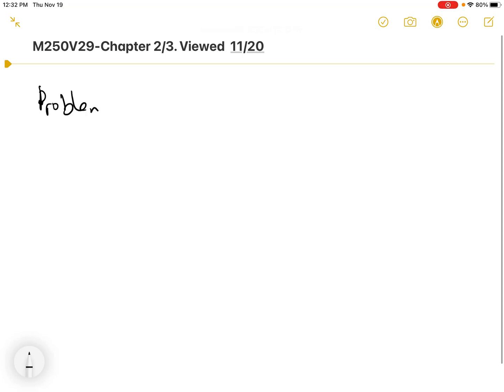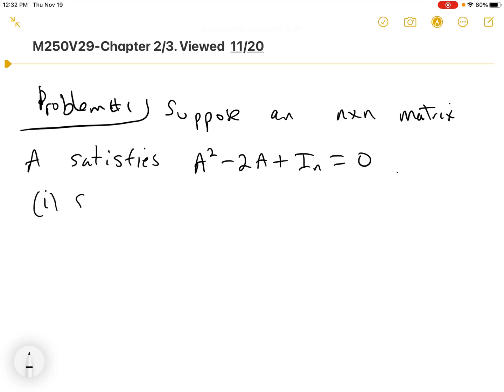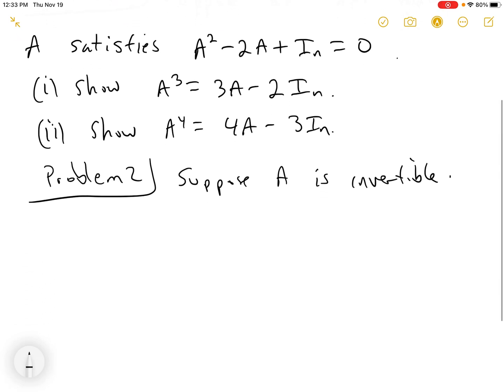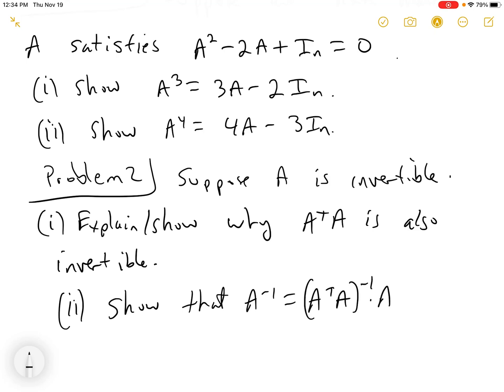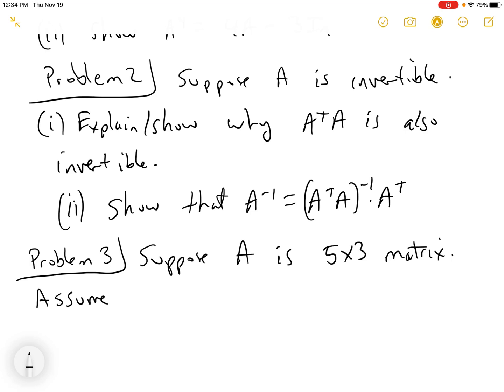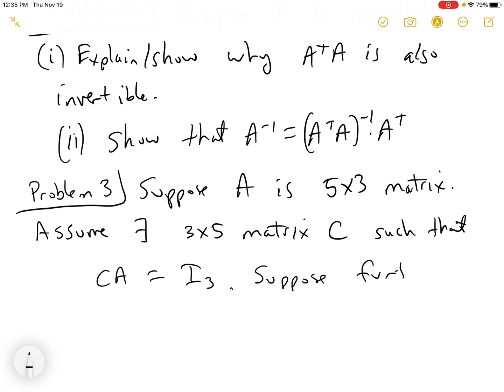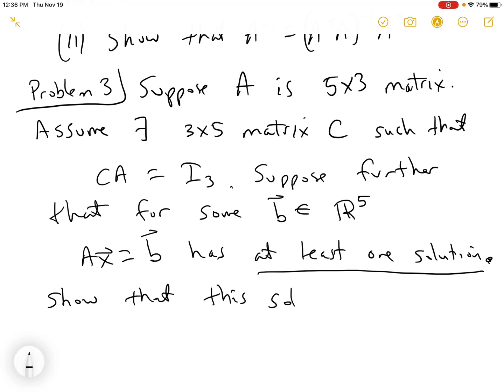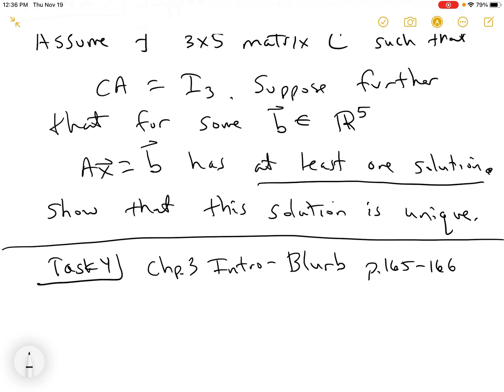M250V29-Chapter 2/3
Viewed 11/20